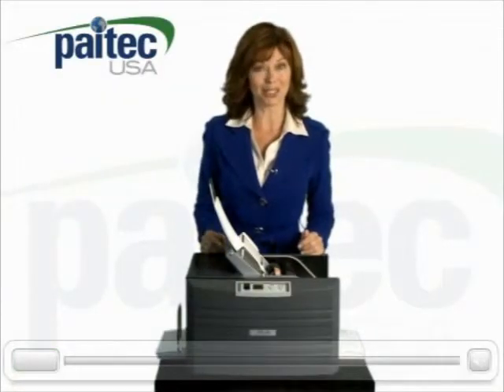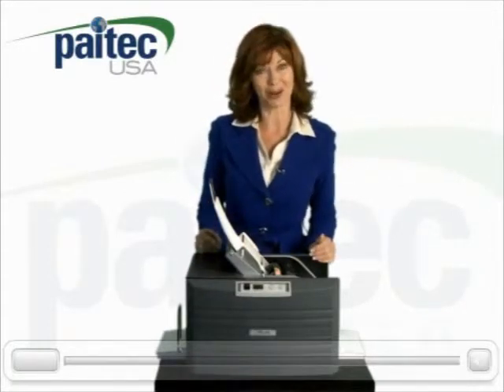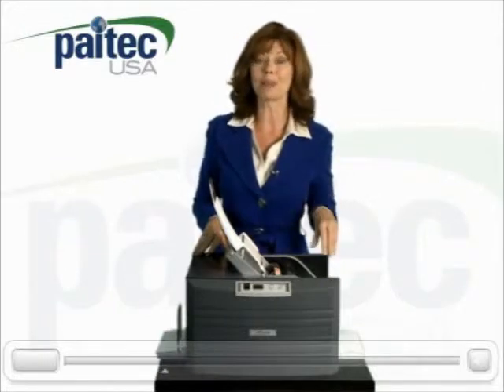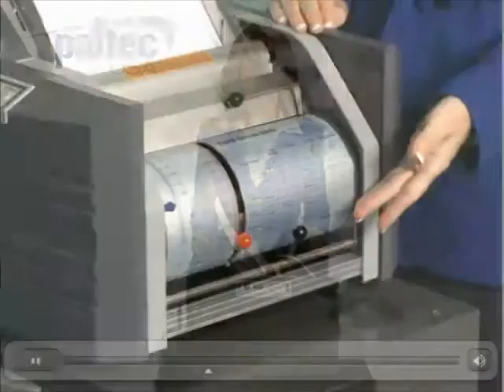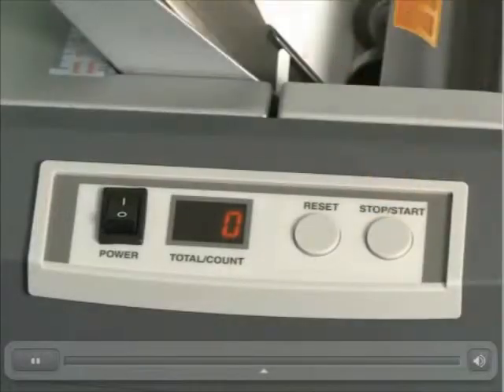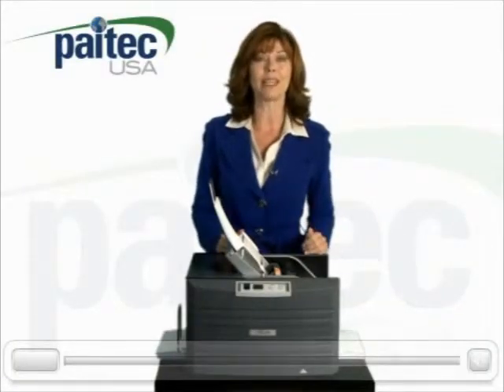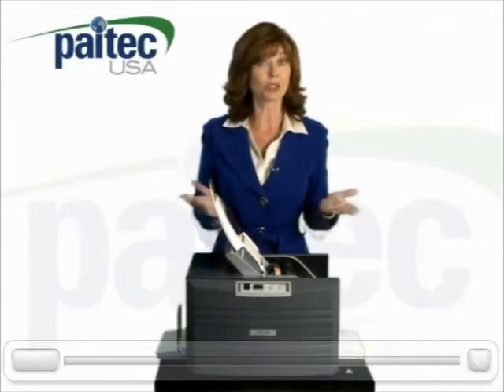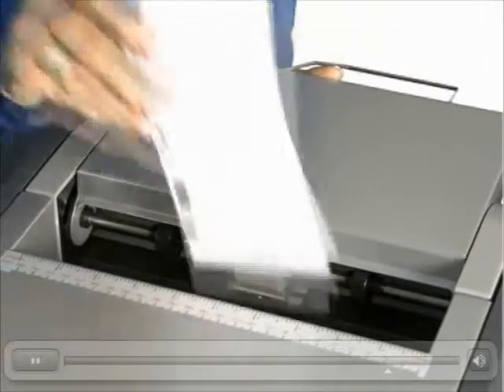MBM ES5000 Medium Volume Tabletop Pressure Sealer by Paitec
--Quick Overview--
-Quick and easy setup and adjustment
-Manual feeder for prefolded forms
-Antijam System
-4 fold settings (Z, V, C, double parallel)
-Only folds LETTER size mailers

--Additional Information--
Manufacturer  MBM
Manuf Part #  SE0781
Model  ES5000
Expected Ship Date  Next Business Day
Weight  75.0000
Dimensions  10"H x 17"W x 16"D
Shipping Weight  100.0000
Shipping Dimensions  24"H x 24"W x 20"L
Warranty  One year warranty on parts; excluding wearable parts
Speed  Up to 4250 sheets/hr
Duty Cycle  Up to 50,000 sheets/month
Volume  Medium Volume
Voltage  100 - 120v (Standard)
Similar To  Paitec ES5000, Paitec ES 5000